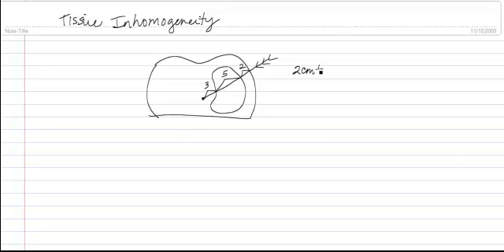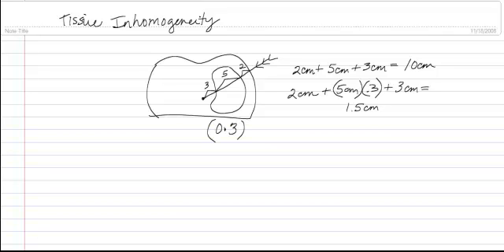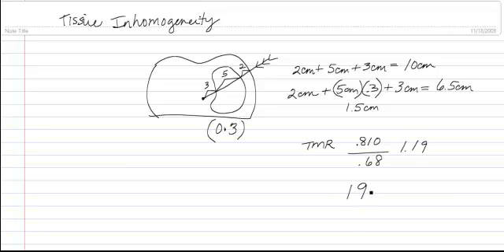Tissue Inhomogeneity A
Radiation Dose Calculation: Tissue Inhomogeneity